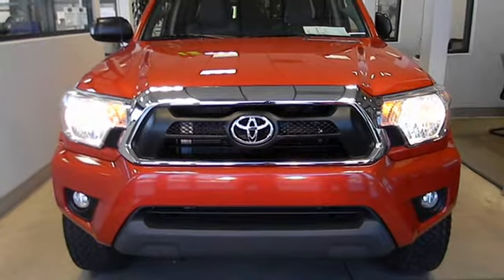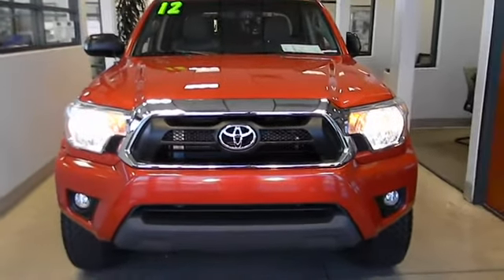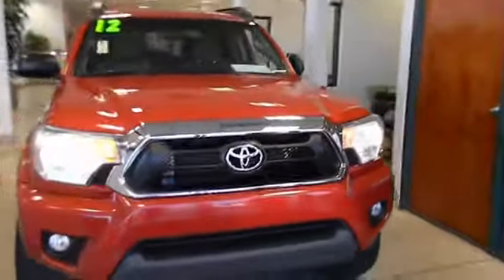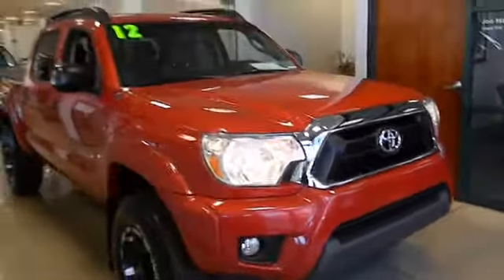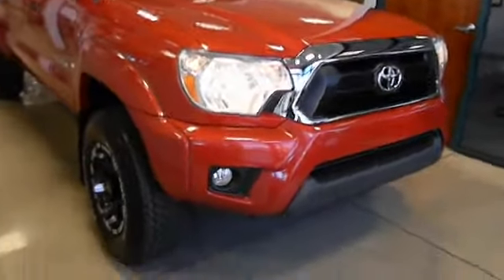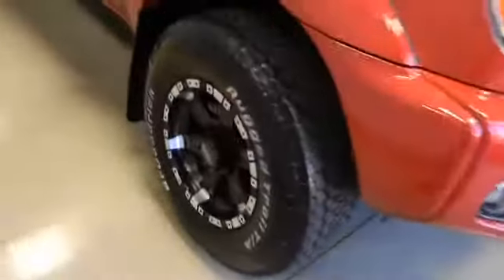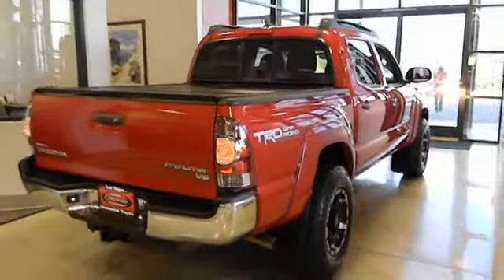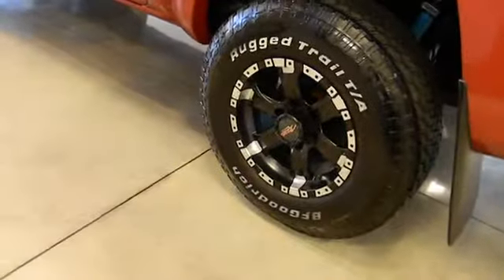2012 Toyota Tacoma Double Cab - PreRunner Pickup 4D 5 ft Las Vegas NV 422023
2012 Toyota Tacoma Double Cab

Centennial Toyota
6551 Centennial Center Blvd